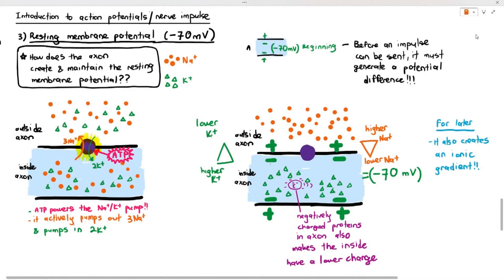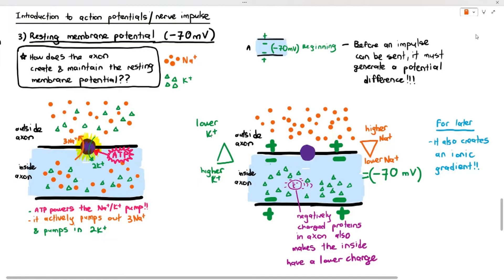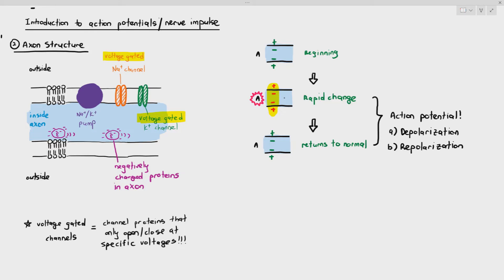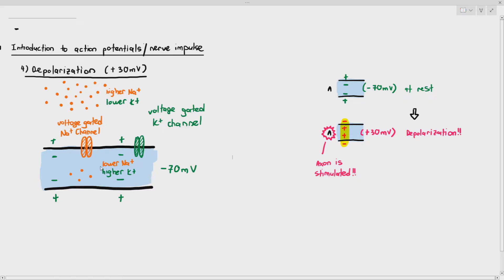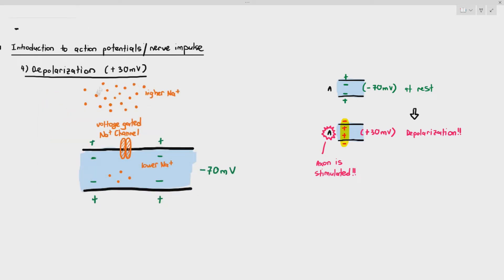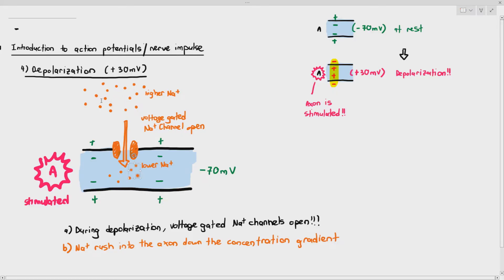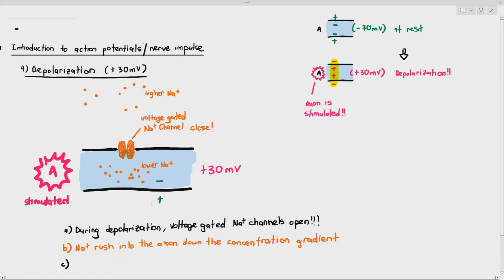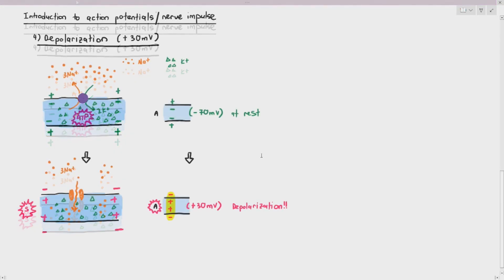15-6 Action Potential: Depolarization & Repolarization (Cambridge AS A Level Biology, 9700)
1:45 Depolarization
5:55 Repolarization